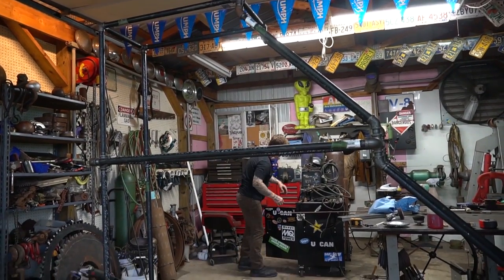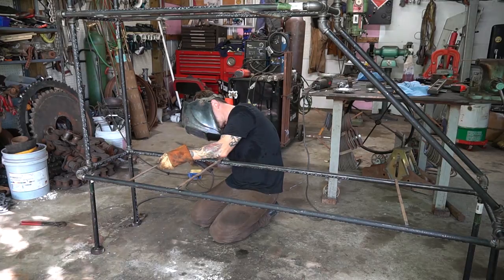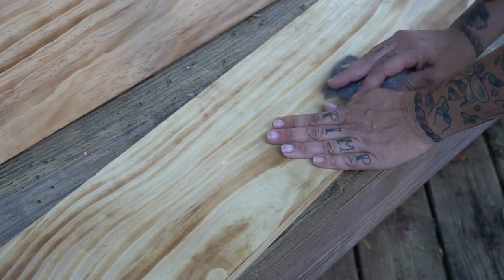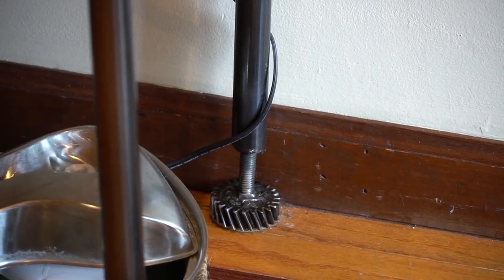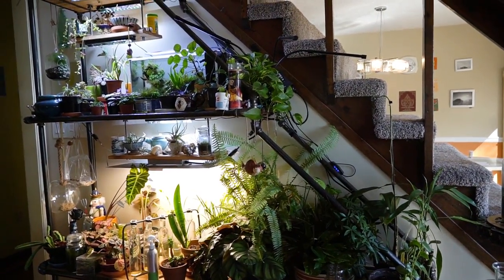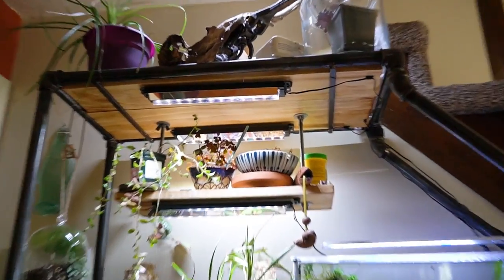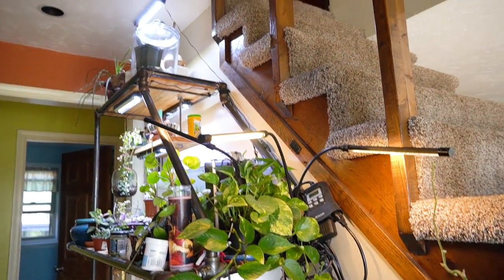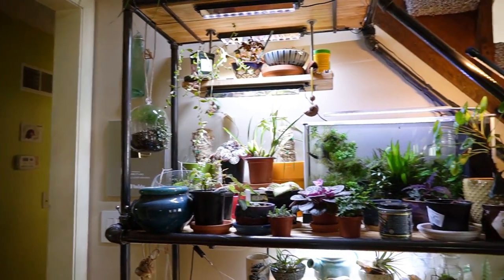You know you are a Plantaholic when....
Today I show you guys the build and update on my DIY plant rack. We had to get rid of our TV in order to install this beauty, but I couldn't be happier with the results! We also discuss lighting, humidity control, and how its done over the past 6 months!
Camera used Sony a6500
Spiderfarmer 2000LED light panel
Adjustable Arm Plant Grow Light
Dual Digital Timer
Humidity Gauge